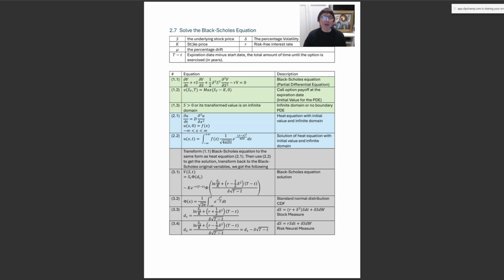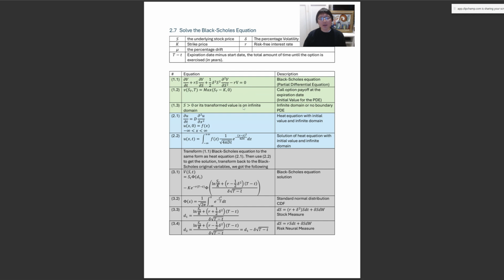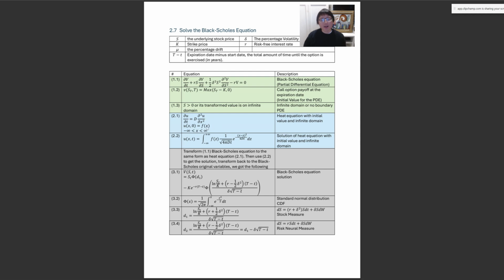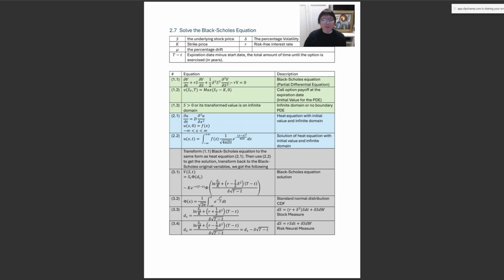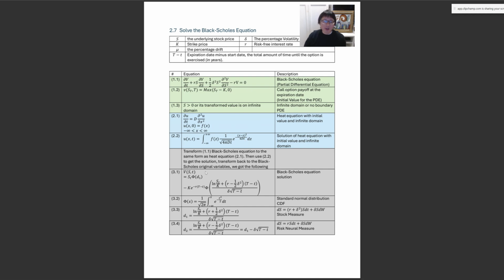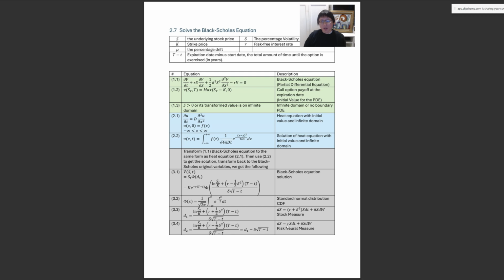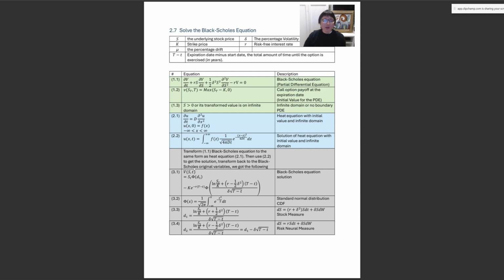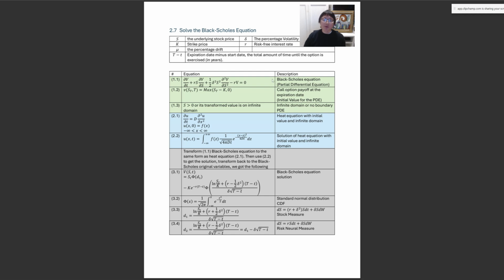SolveblackScholeEquation1080p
This video will introduce you to the basic idea how to solve the Black Scholes equation.